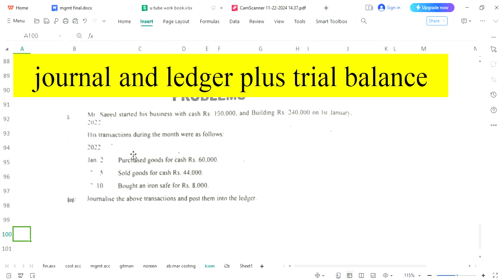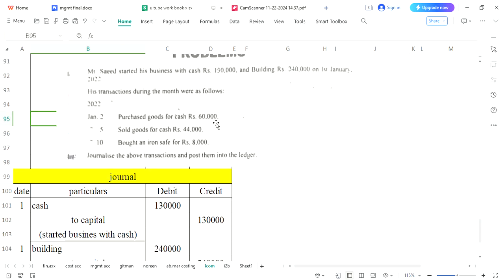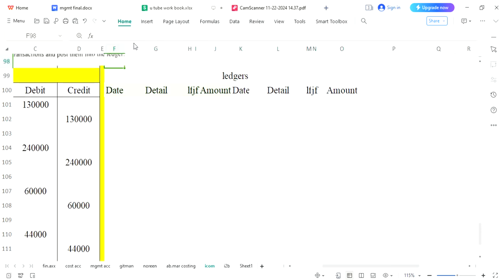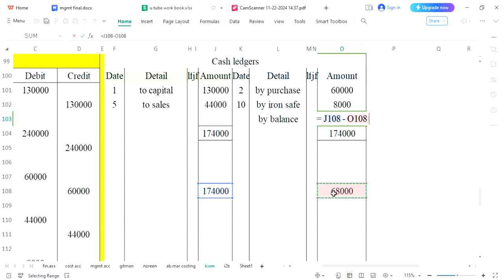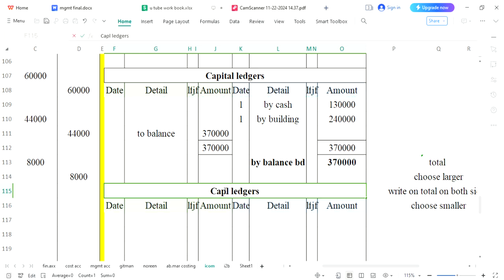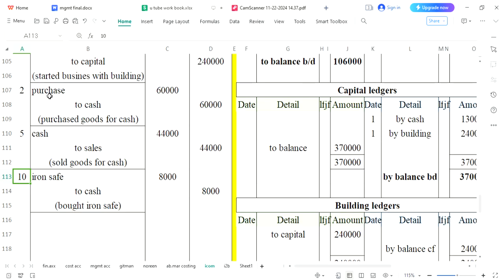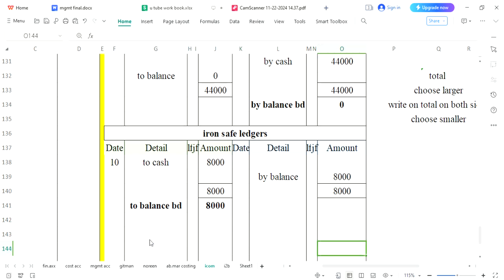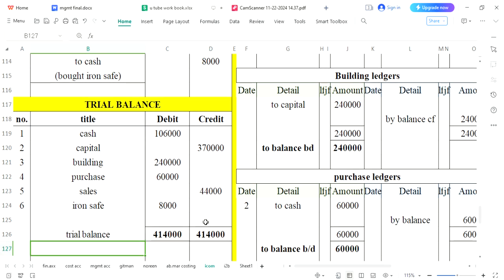how to make journal ledger and trial balance